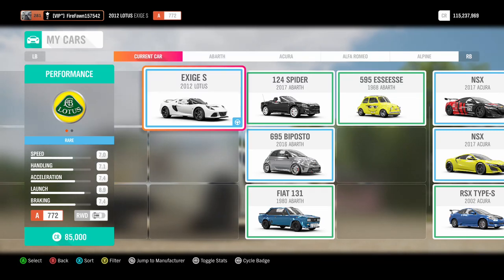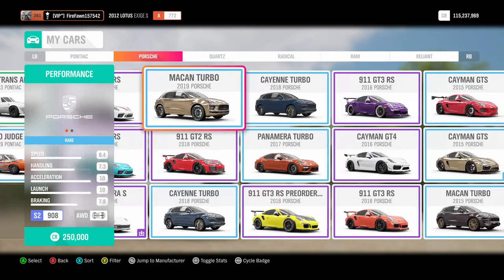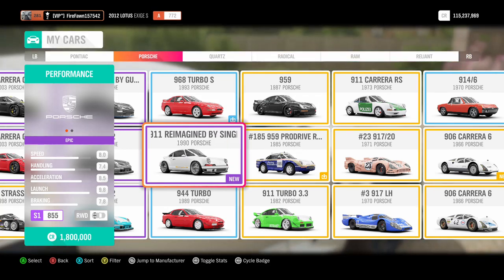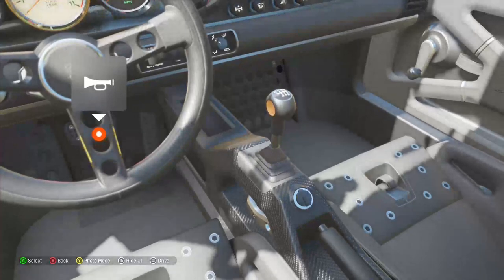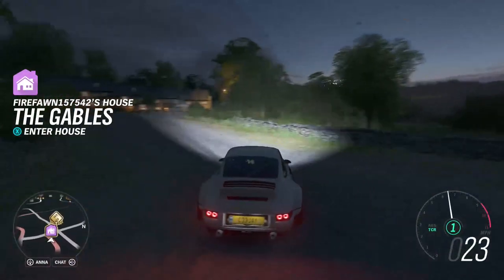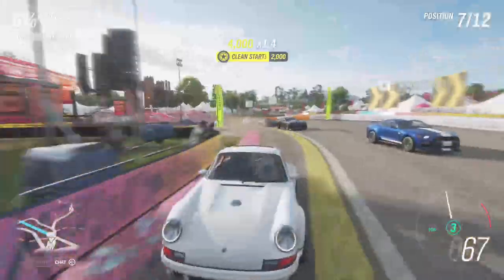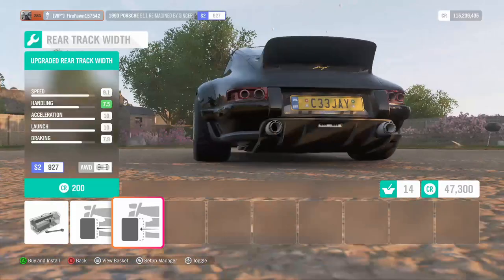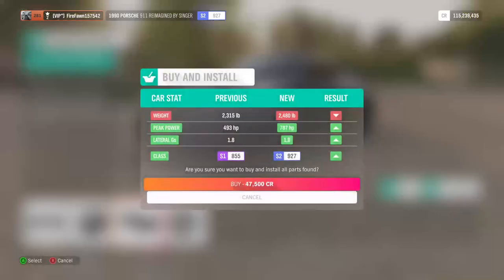THE SPEED MACHINE | New 1990 Porsche 911 Reimagined By Singer (Forza Horizon 4)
lightweight lots of Horsepower brand new race online best